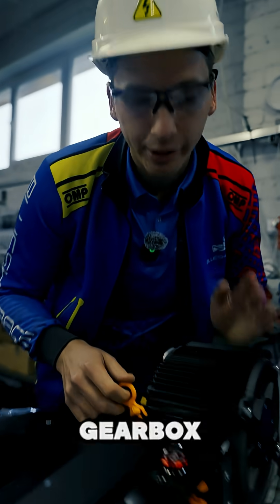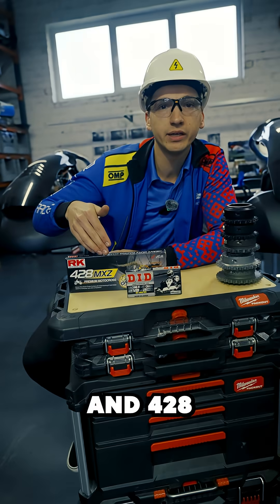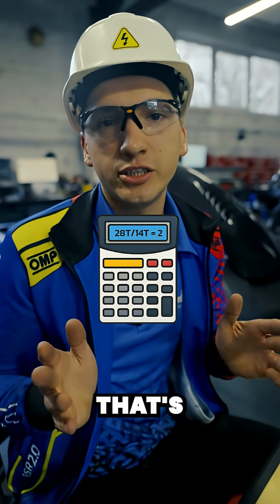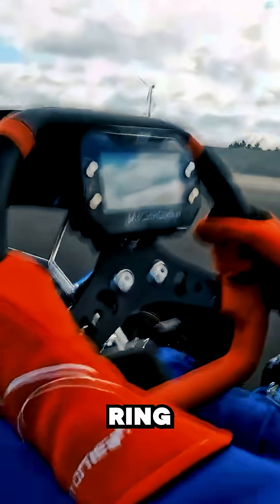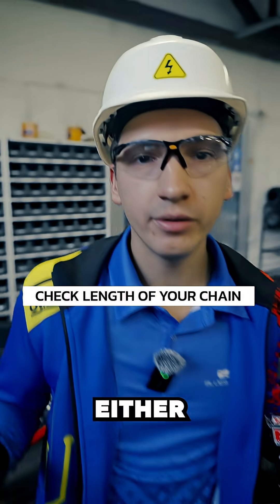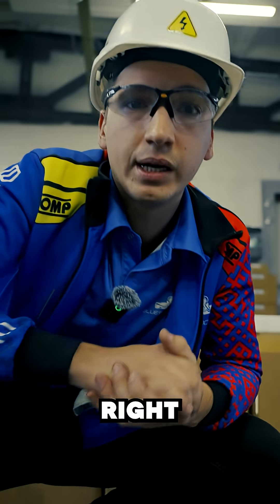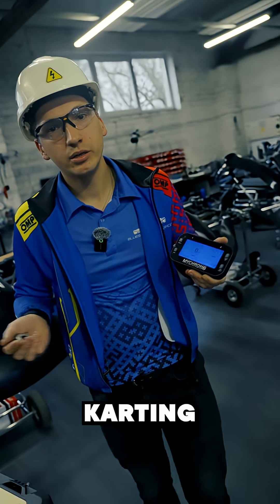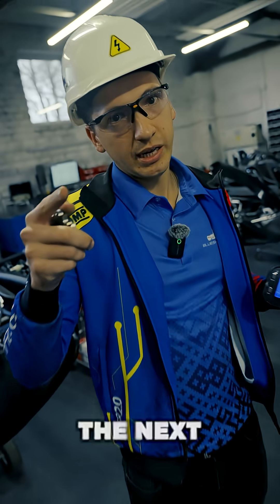Maximize Speed, Minimize Damage: BSR’s Power Unit Secrets Revealed by Mr. Overtime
Ever wondered how much impact gears and chains actually have on your kart’s performance? In this latest episode, Mr. Overtime dives into the BSR Power Unit system and explains:

🔧 What gear ratios really do
🔗 How chain configuration affects power delivery
⚡ Why the wrong setup could be costing you valuable time—and damaging your hardware

Learn the technical truths in a practical, down-to-earth way, straight from the Mr. Overtime YouTube channel